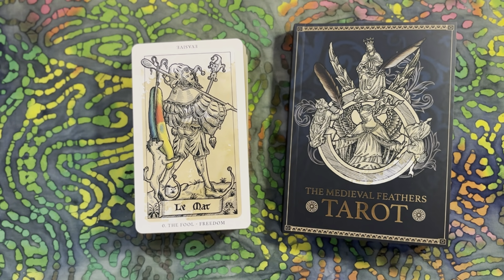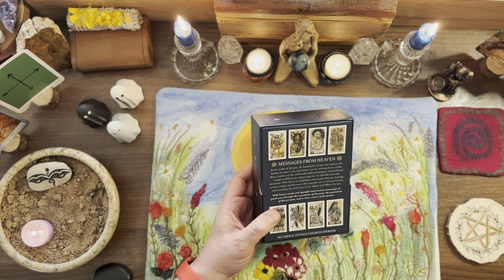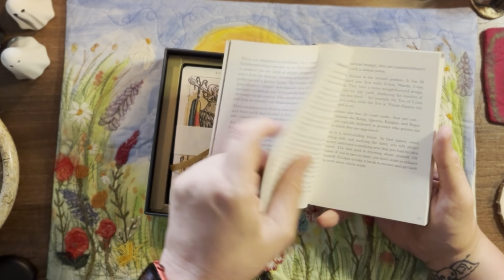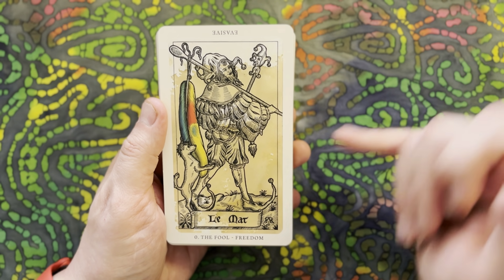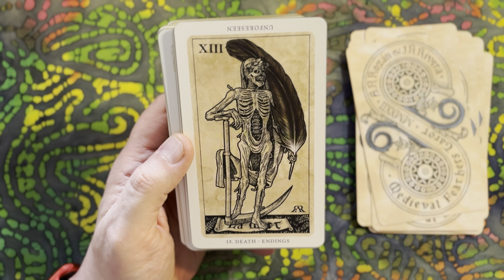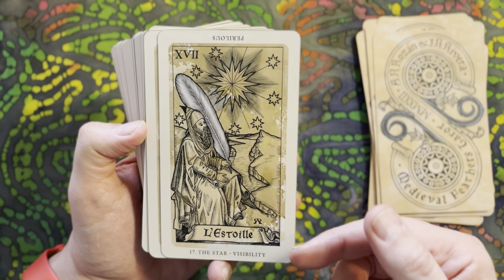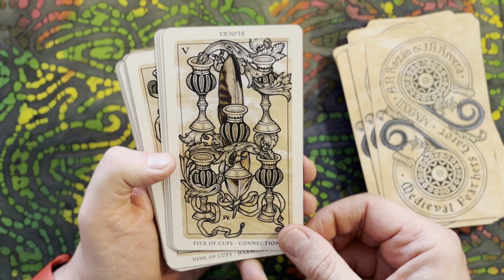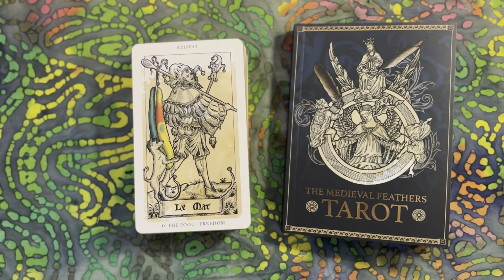The Medieval Feathers Tarot ~ A 10 out of 10 deck!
Please note: I received this deck and guidebook set from The Oneness Emporium for prospective review. Everything I’ve said here is sincere and accurately reflects my opinion of the deck.